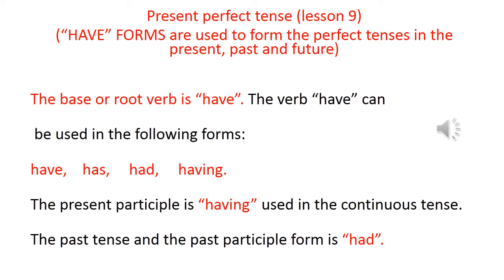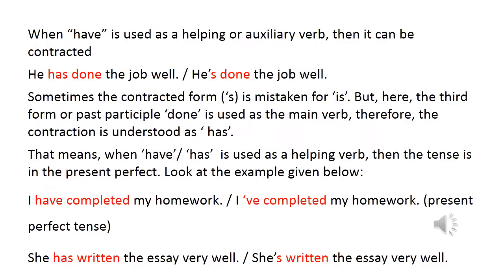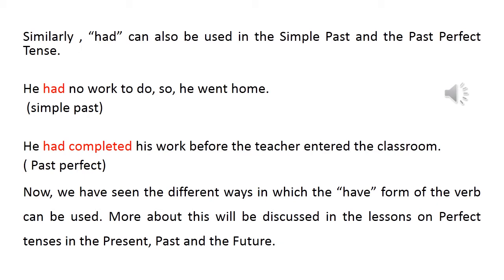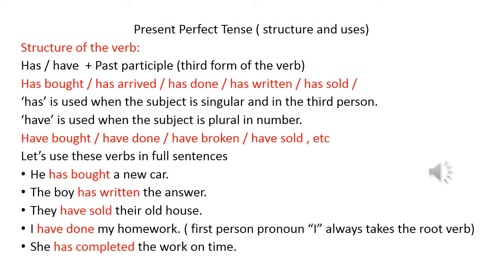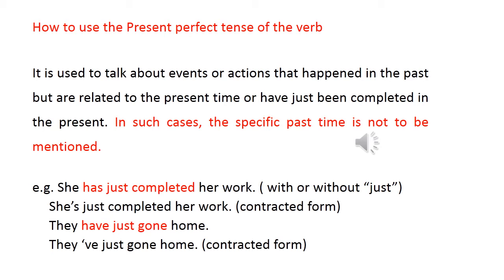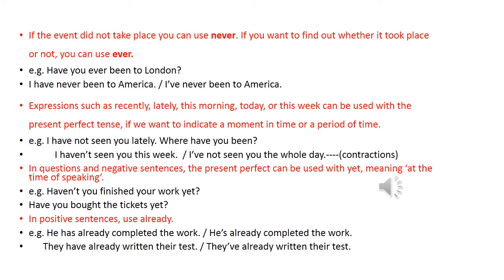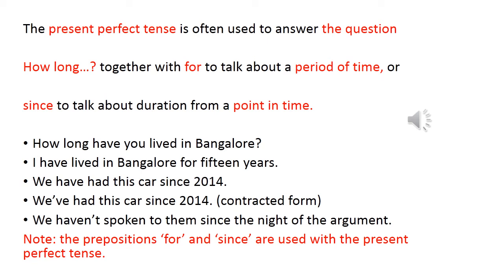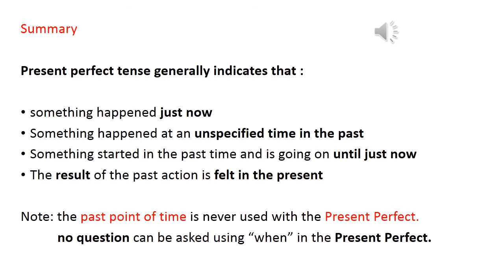Present perfect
structure and uses